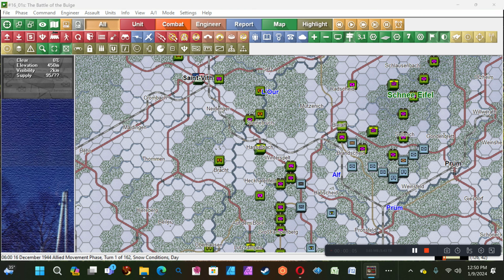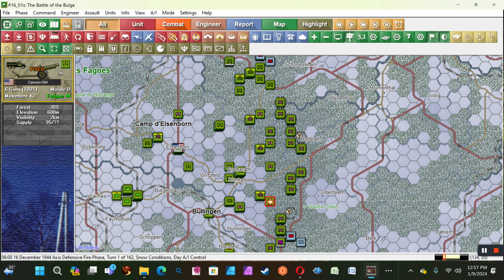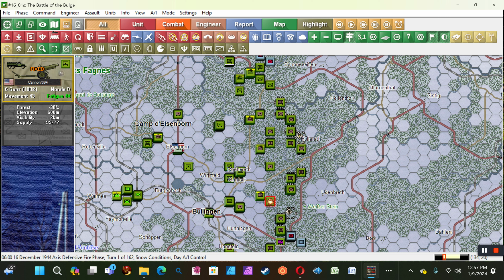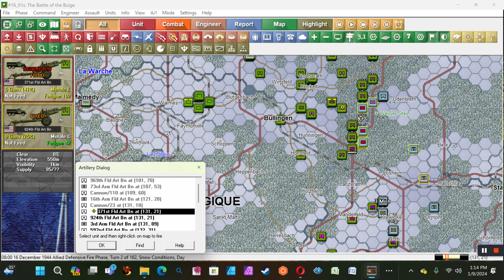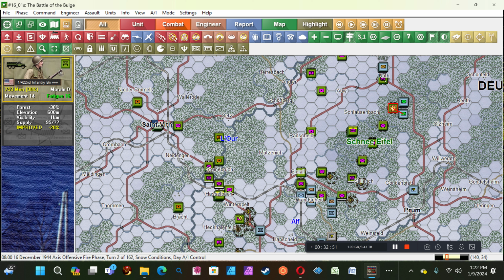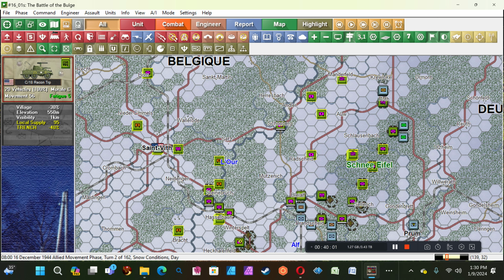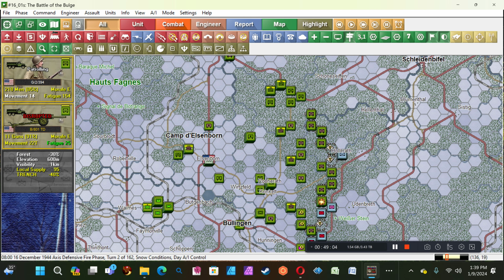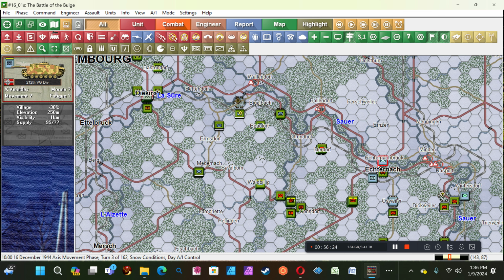The Battle of the Bulge: Series I, Video 2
The wargaming of the Battle of the Bulge (Hitler's 1944 Ardennes offensive) against an artificial intelligence (AI) opponent.